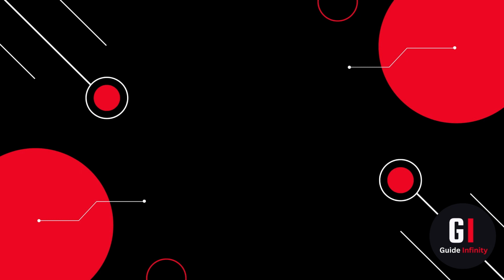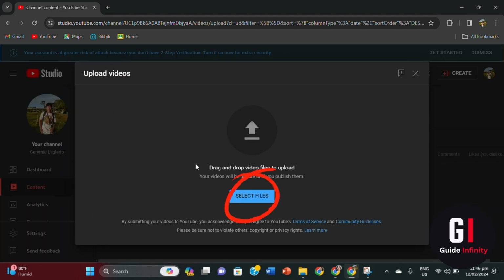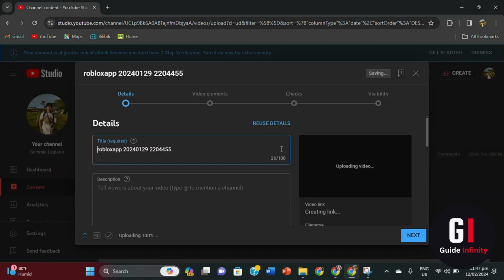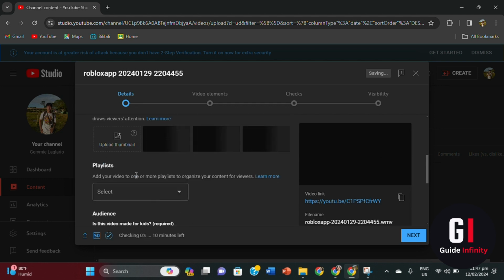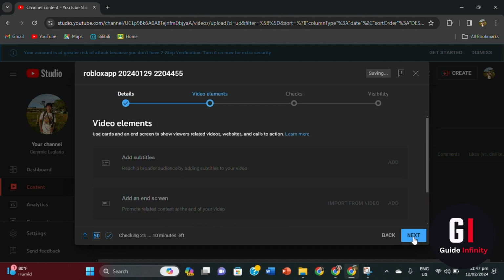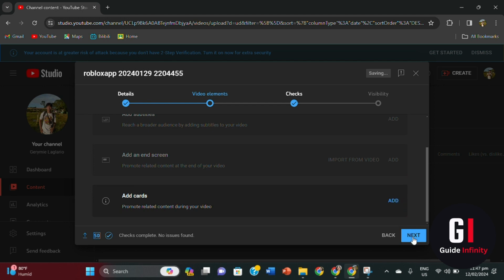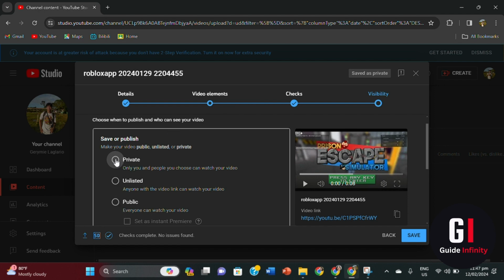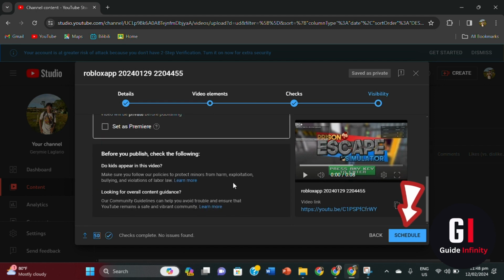How To Schedule A Youtube Video Upload - Simple Guide (2024)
In this video I will show you How To Schedule A Youtube Video Upload

In this video, I'll show you an easy step-by-step guide on how to schedule your YouTube video uploads.  This will enable you to plan and automate your content release strategy. Scheduling your videos can help you reach your audience at the optimal time, increase engagement, and maintain a consistent presence on your channel. Now let's get scheduling.

Inspired by:
how to schedule youtube video upload
how to schedule youtube shorts upload
how to schedule youtube video